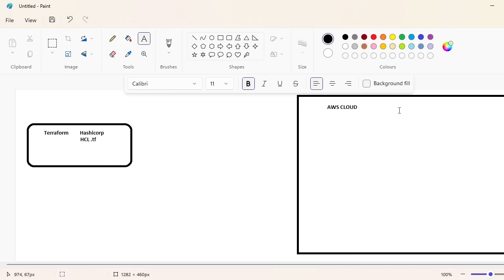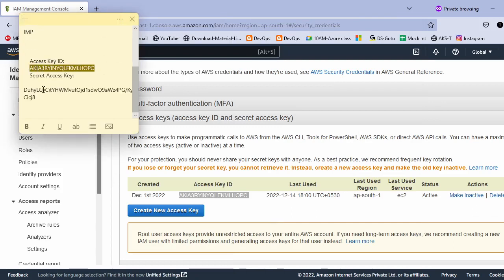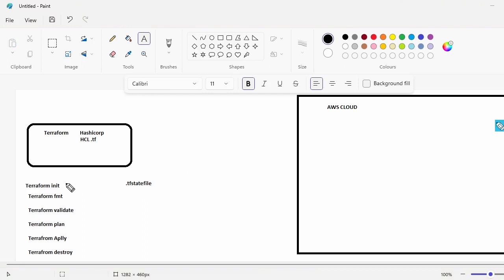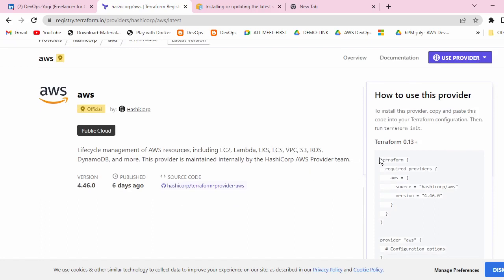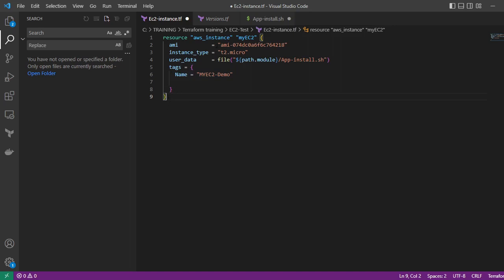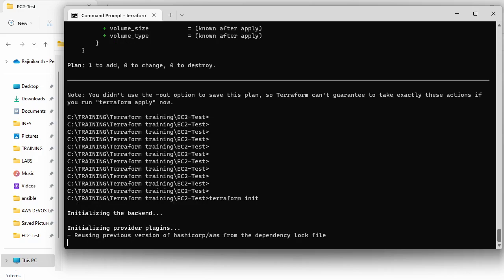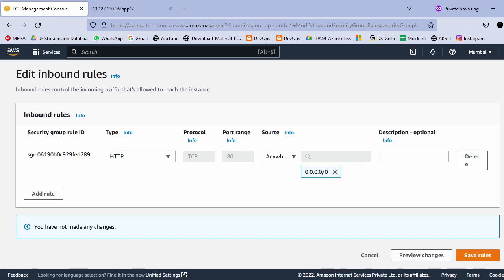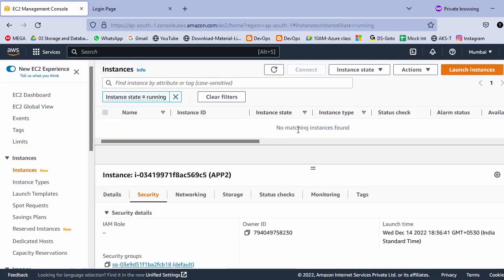How To deploy Ec2 on AWS by terraform deploy app | Download Devops Yogi app from play store